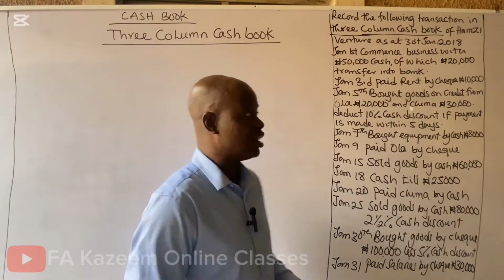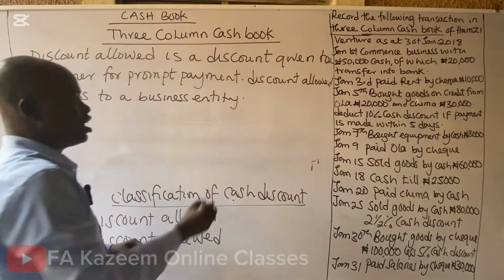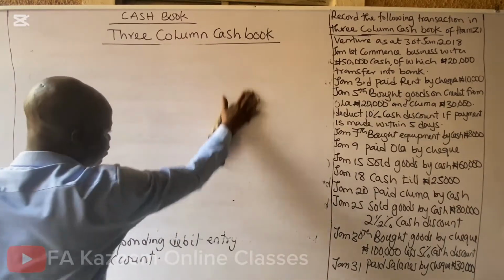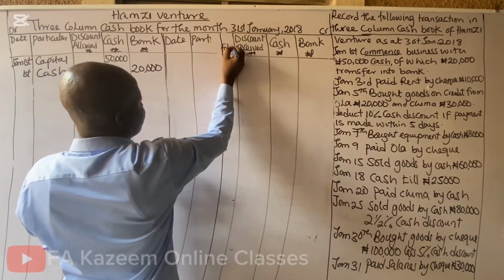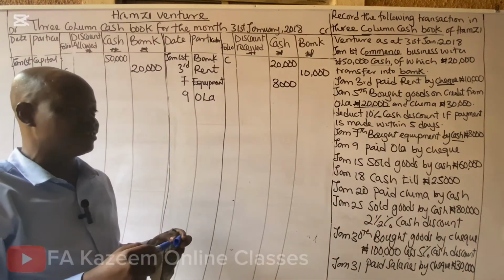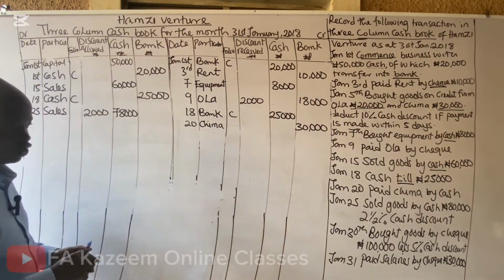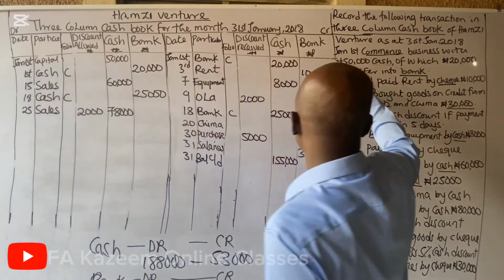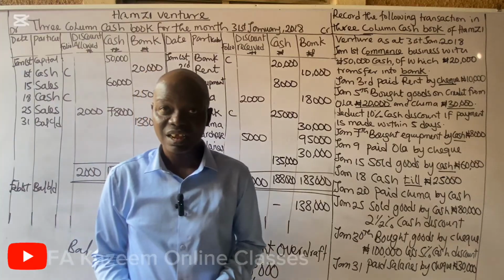Three Column Cash book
In this video  we will examine three column cash book in  detail. What is three column  cash book . What is cash discount,  what are the classification of cash discount.  What is discount allowed,  what is discount received and a detailed illustration of three column Cash book

0:00 Introduction
0:29 What is three column cash book ?
1:43 What is cash discount ?
1:14  Classification of cash discount
11:43 Illustration on three Column  cash book